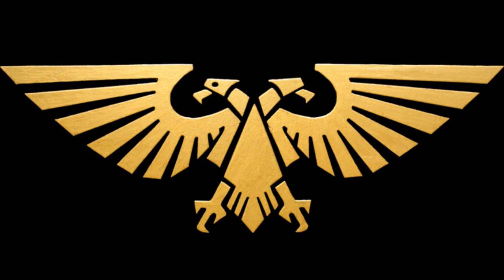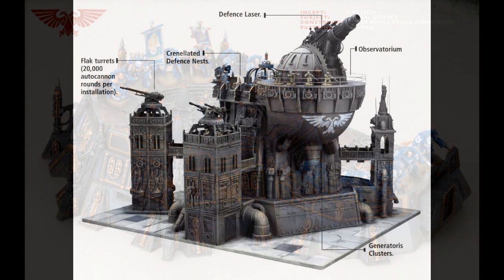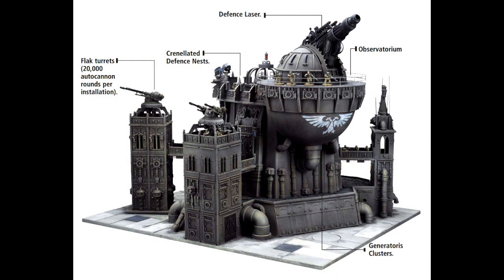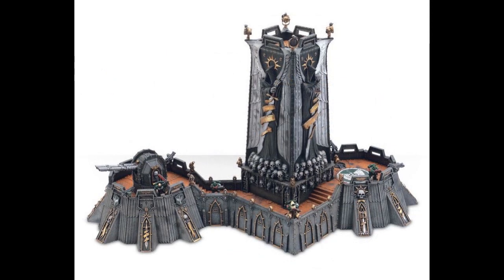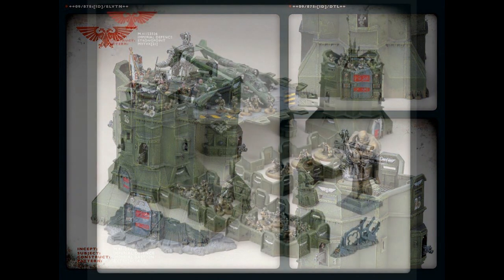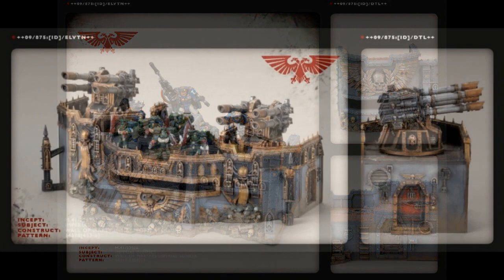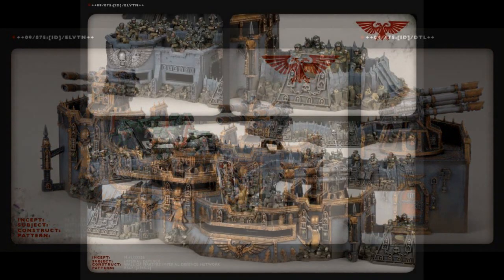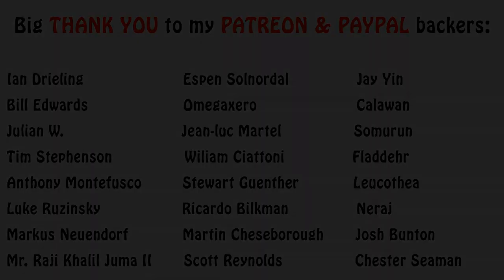Warhammer 40k Lore - Imperial Fortifications and Defenses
In this self-contained lore vide I talk about several different kinds of fortifications and bastions used throughout the Imperium of Man. Enjoy!!!